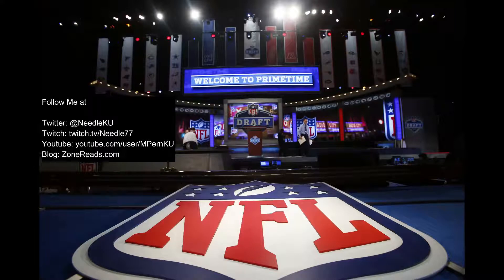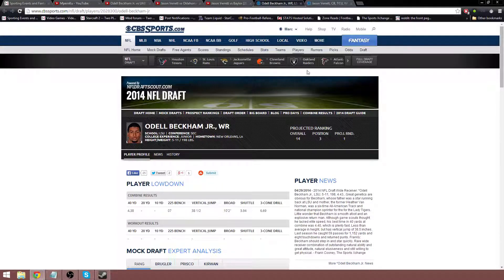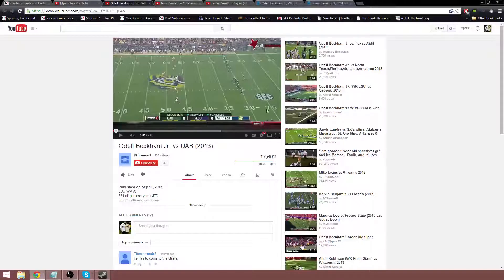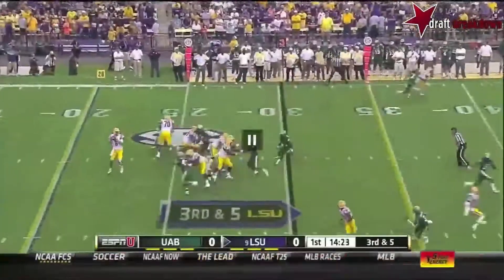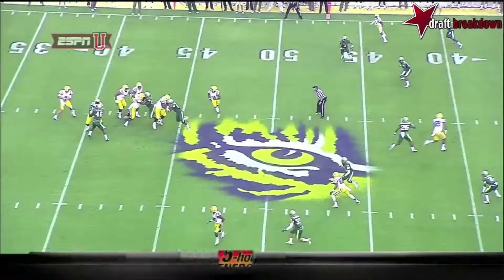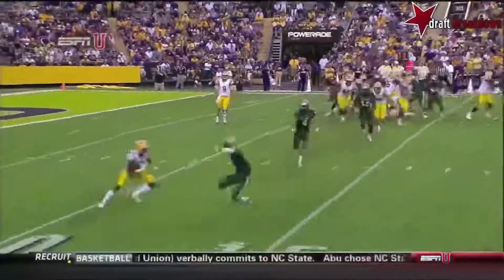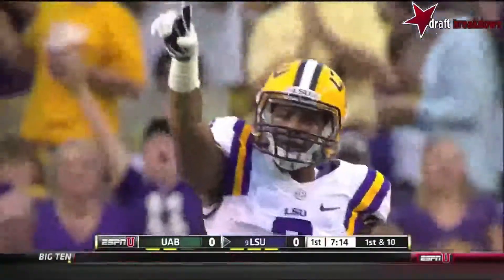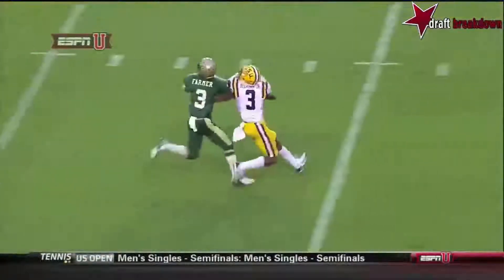NFL Draft Prospect: Odell Beckham Jr, WR, LSU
Thanks to draftbreakdown.com for the film.